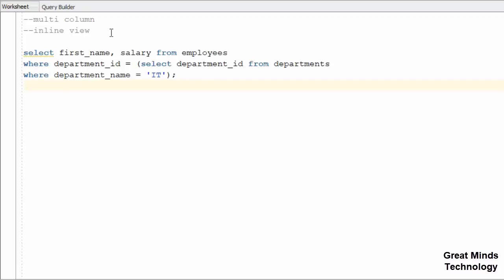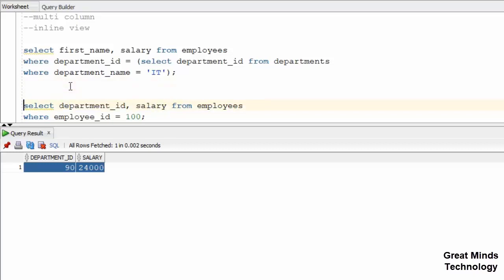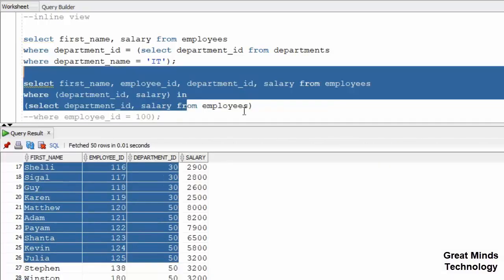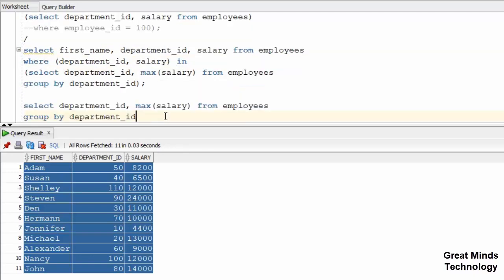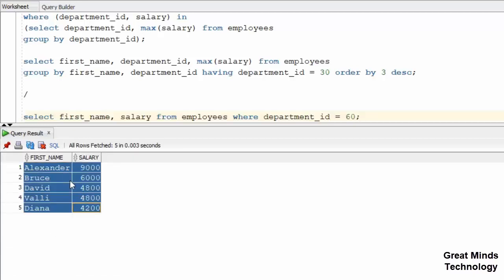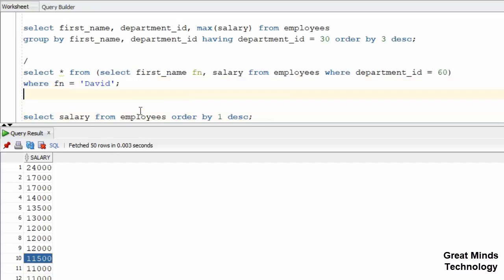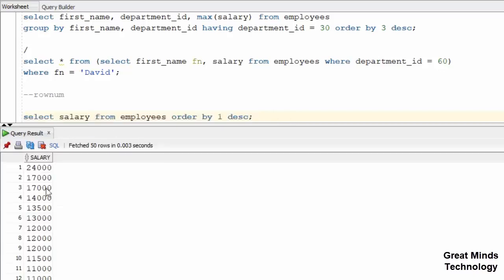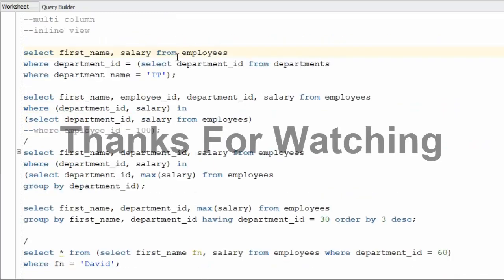Oracle SubQuery - Multi Column & Inline View | Tamil | iCoding